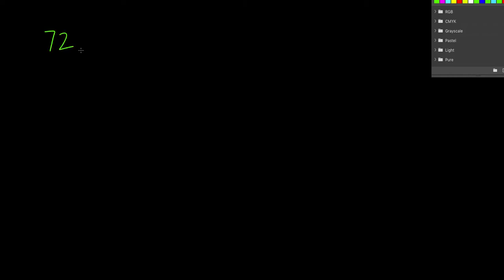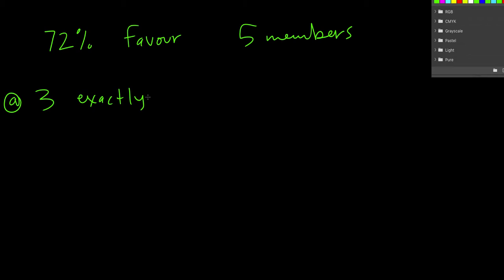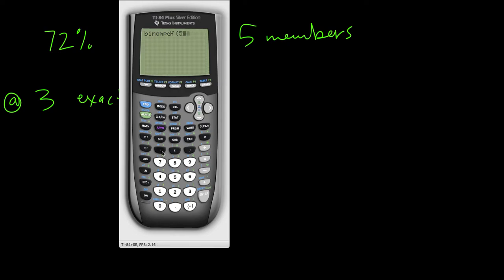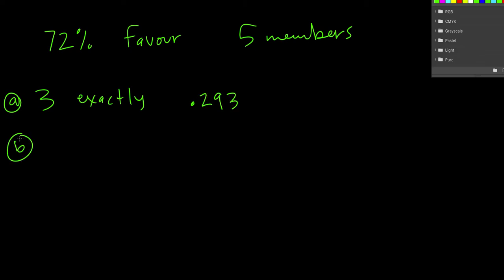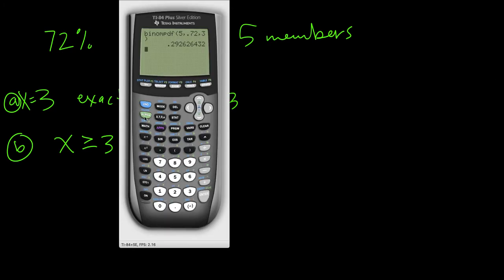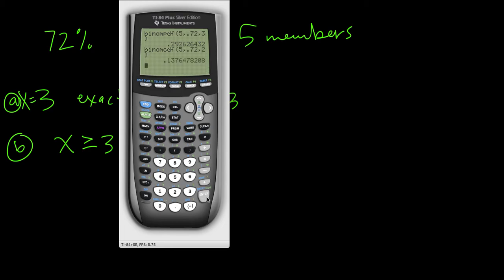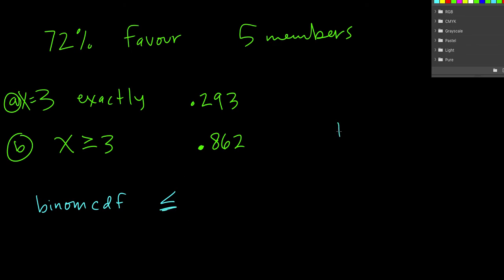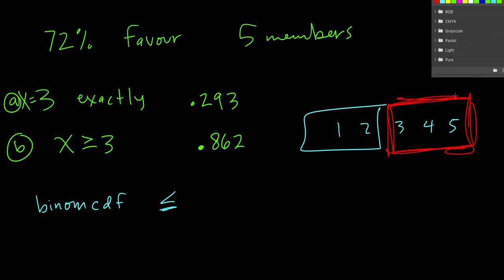AA2 - 20E - Using Technology to Find Binomial Probabilities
Using Technology to Find Binomial Probabilities